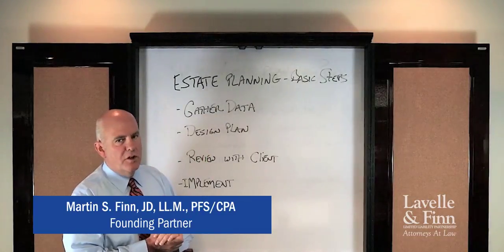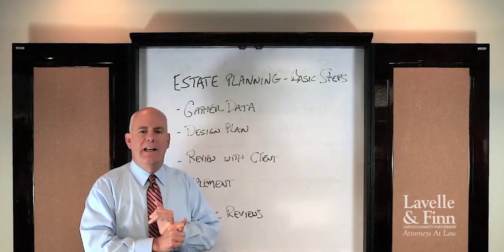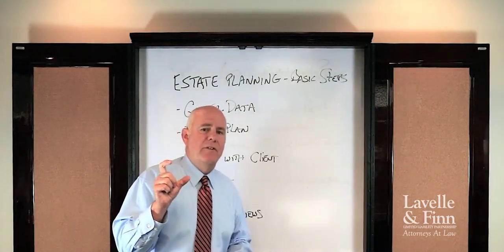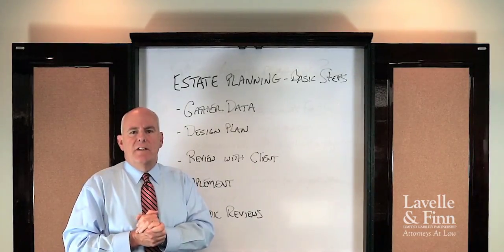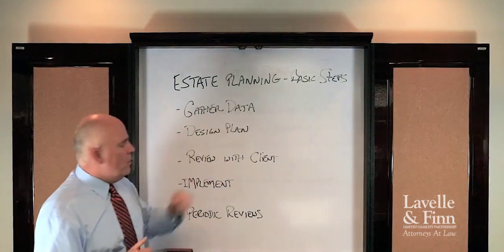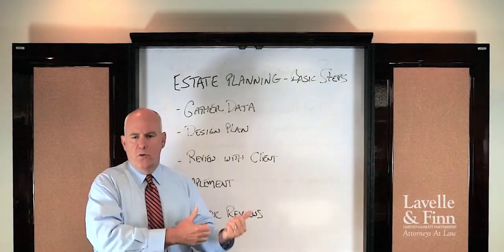Estate Planning's Basic Steps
Join Lavelle & Finn, LLP Founding Partner Martin S. Finn, JD, LL.M., CPA/PFS for episode two of the firm’s Estate Planning webcast series. In this episode, Attorney Finn discusses the basics of crafting an estate plan.